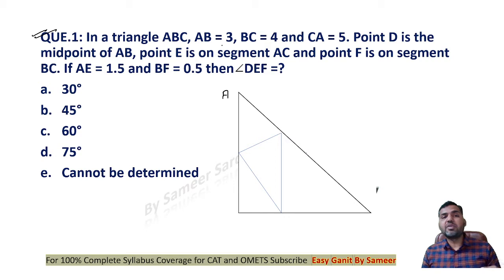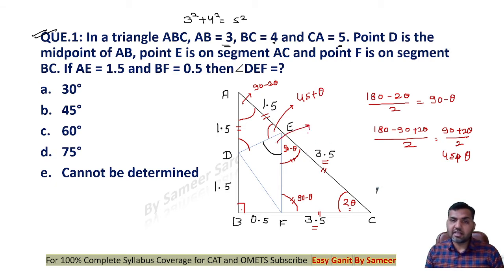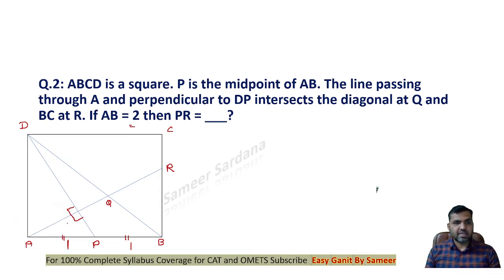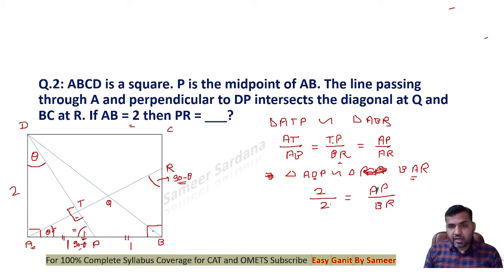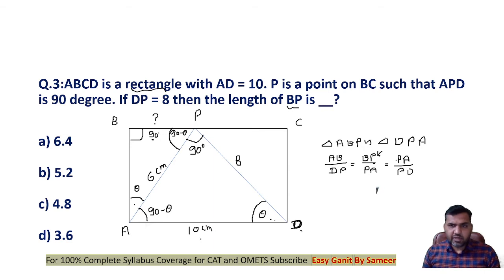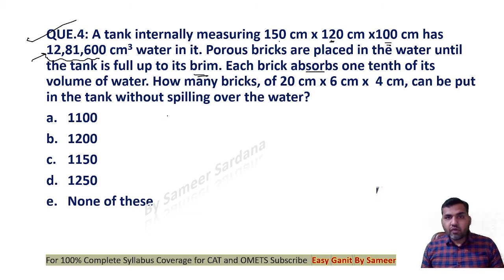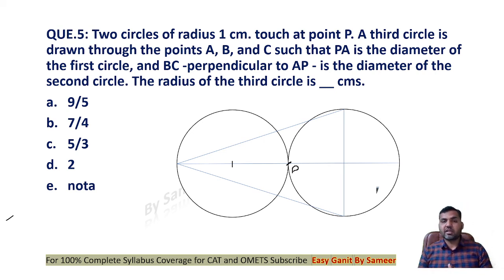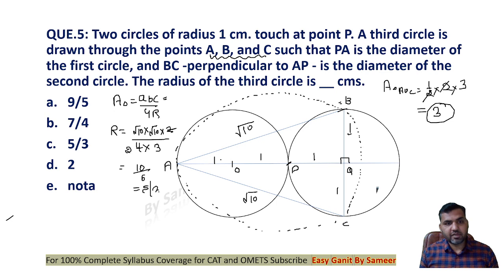Geometry PYQs (XAT 2008-2021) - Part 1 || All Questions || Must Do for XAT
👉👉👉👉Free Sessions on Geometry covering Complete Theory of Geometry : Use Code SAMEER.YT to attend these Free  Sessions.

Coordinate Geometry-

Workshops On Geometry